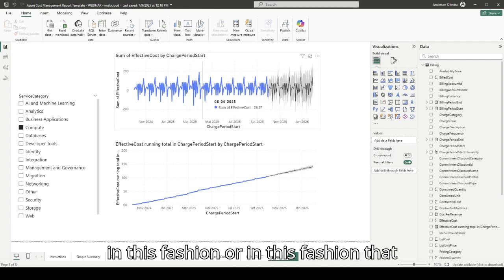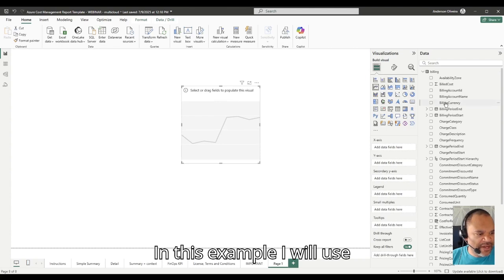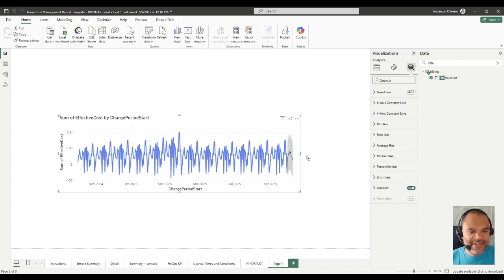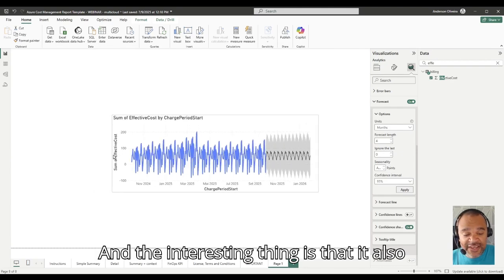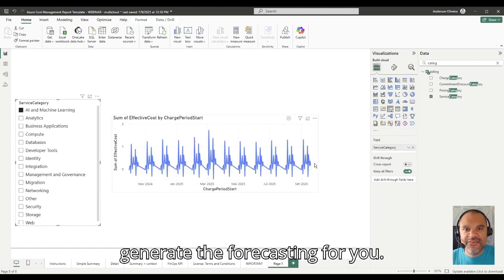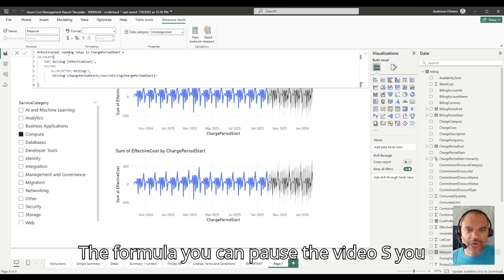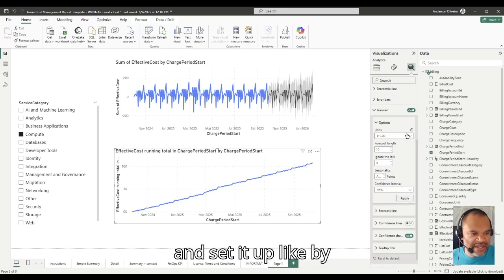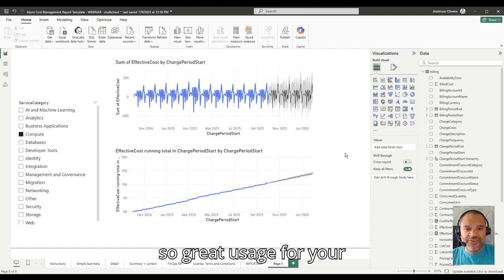Forecasting Cloud Costs FinOps FOCUS and Power BI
Forecasting Cloud Costs with FOCUS and Power BI | FinOps Tutorial

Learn how to build powerful cloud cost forecasts using Power BI and the FinOps Open Cost and Usage Specification (FOCUS) dataset! Whether you're managing AWS, Azure, or GCP spend, this step-by-step guide shows you how to visualize actuals, project future costs, and create cumulative forecasts—all using built-in Power BI features.

Perfect for FinOps practitioners, cloud analysts, and finance teams ✅ No coding required—just smart visuals and native forecasting tools ✅ Includes dynamic filters, service category breakdowns, and running totals

🔍 In this video you'll learn:

How to load and visualize FOCUS billing data in Power BI
How to enable and customize forecasting visuals
How to build cumulative cost forecasts with DAX measures
How to make forecasts responsive to filters like service category
Tips for improving forecast accuracy with historical data